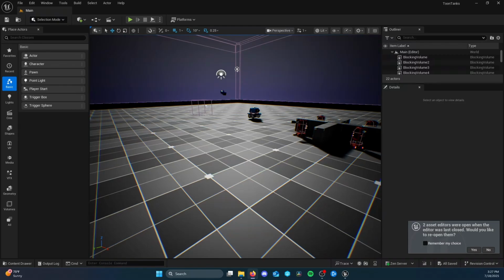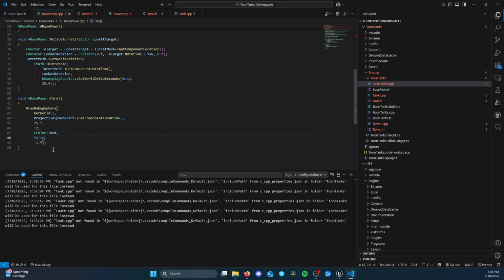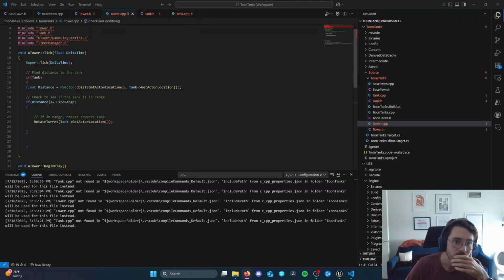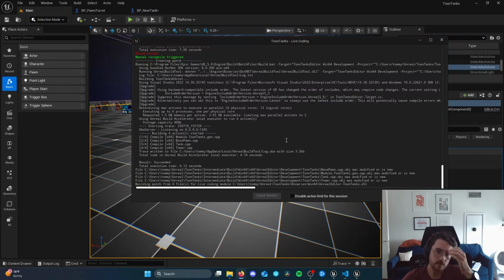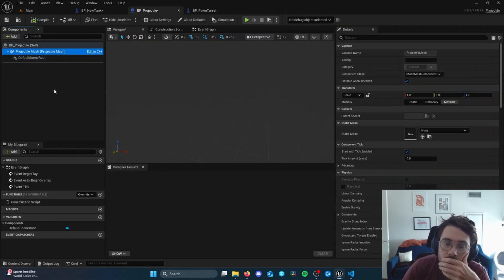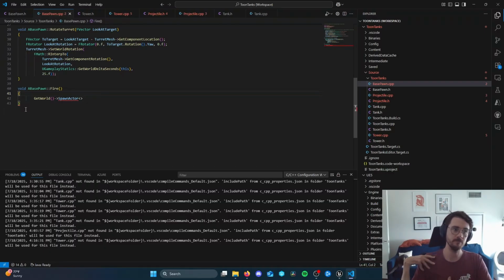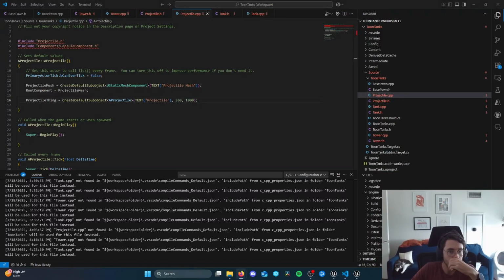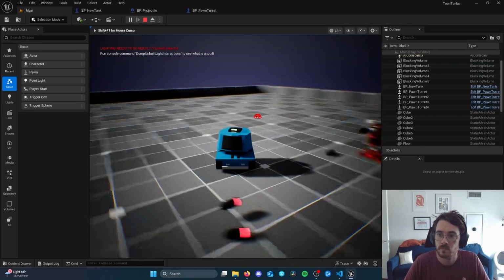10 Week Goal - Day 23 Gamedev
We've got projectiles! Next up, damage and health!